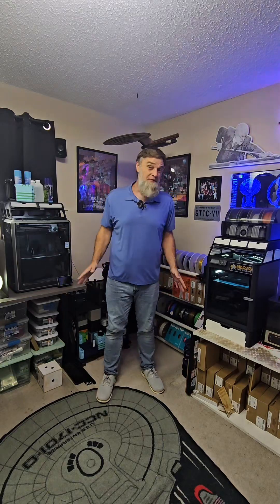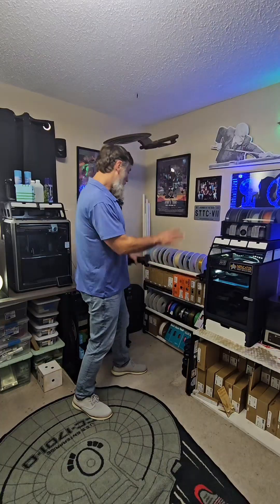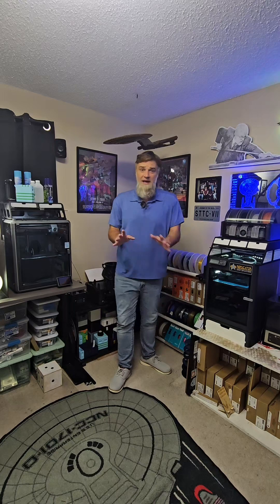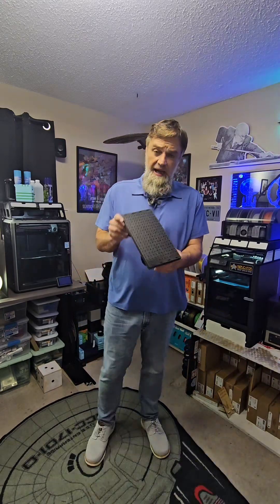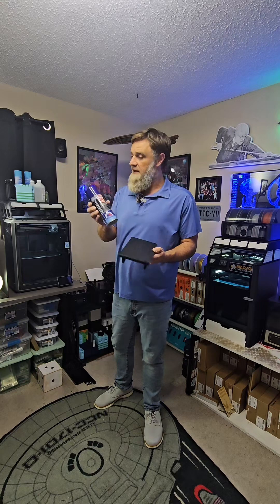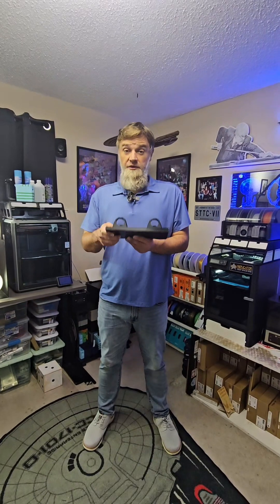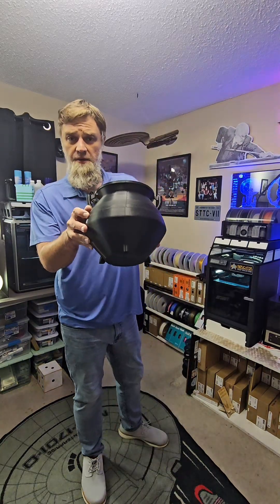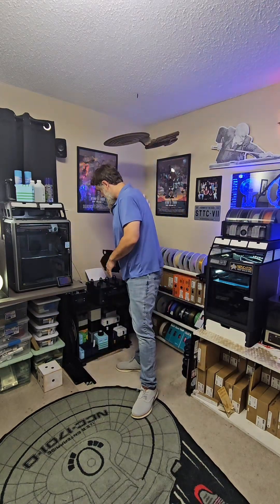3dprinter Check In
Looking at the prints on the P1S & the K1Max